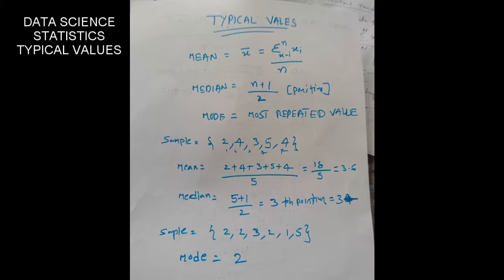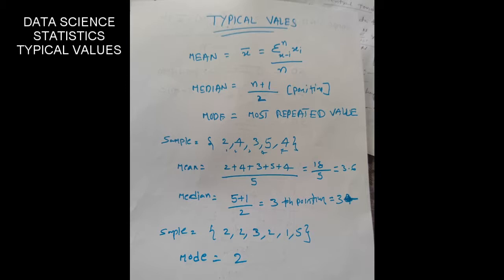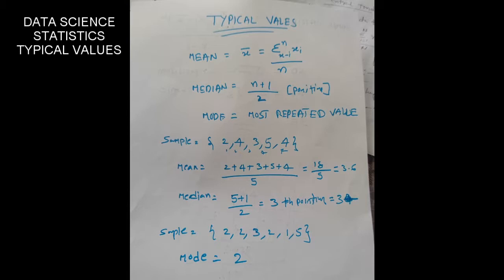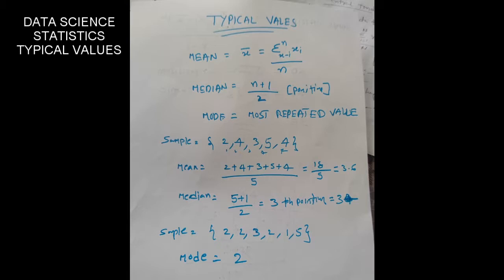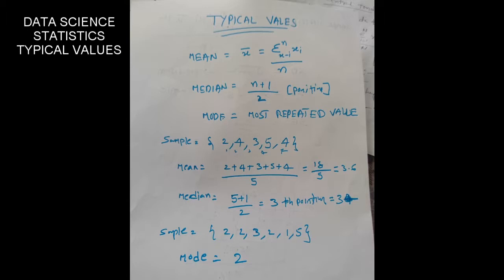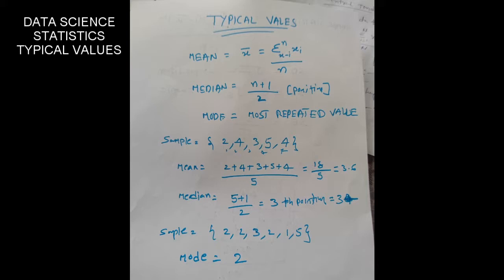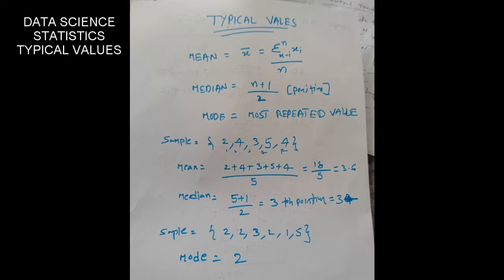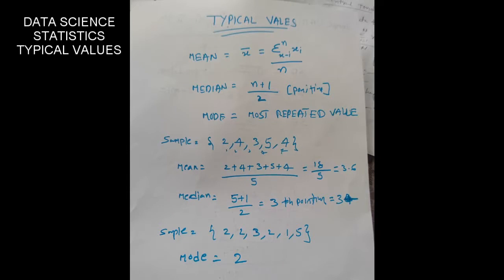Understanding Typical Values in Statistics for Data Science | 0006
Welcome to Class 0006 in our Data Science series! In this session, we explore the concept of typical values in statistics, including measures of central tendency such as mean, median, and mode. Learn how to calculate and interpret these typical values, and understand their significance in summarizing and analyzing data. This class provides a comprehensive guide to understanding and applying typical values in Data Science, making it an essential skill for any aspiring data scientist. Perfect for beginners and those looking to reinforce their knowledge, this session will enhance your ability to summarize and interpret data effectively.